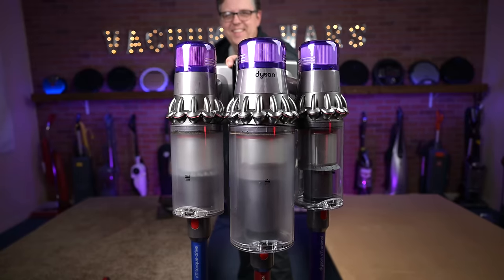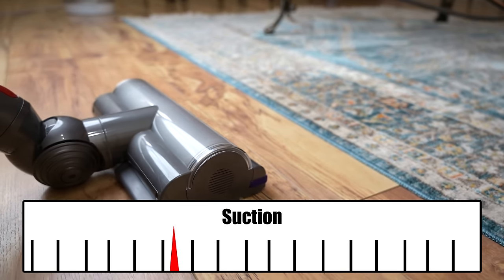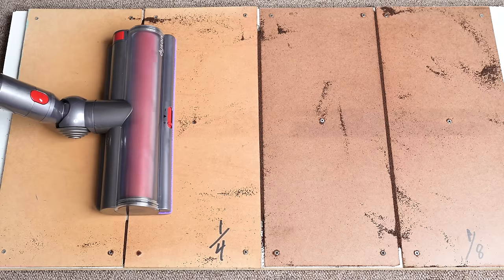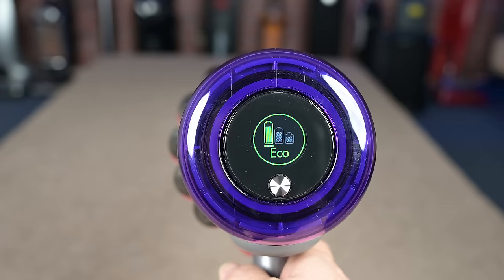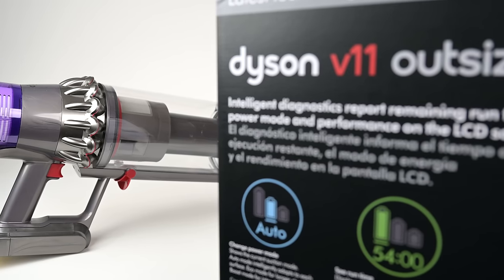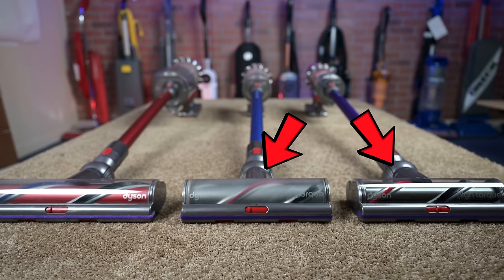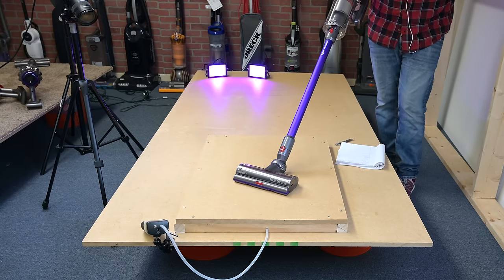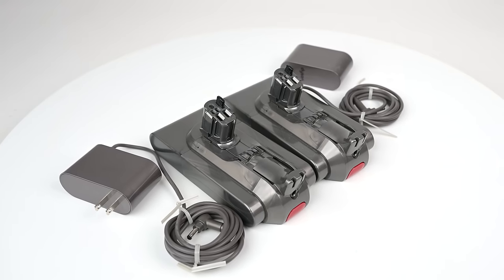Best Dyson V11 Model: Animal vs Torque Drive vs Outsize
Dyson V11 Animal (Amazon)
Dyson V11 Torque Drive (Amazon)
Dyson V11 Outsize (Amazon)

Congratulations to the Dyson V11, a Top Ten Finalist in Vacuum Wars' Top

Edit - At around 5:10 and 5:28, in the graphics, the Animal and Torque Drive Unsealed Suction values were accidentally swapped.

Read this full review along with manufacture specifications at the Vacuum Wars website!

Timestamps
00:00 Best Dyson V11 Model:  Animal vs Torque Drive vs Outsize
00:28 Dyson Cordless Vacuums
02:19 LCD Screens
03:27 Battery Life
04:17 Size and Weight
04:39 Power
05:39 Attachments
06:12 Top Pick